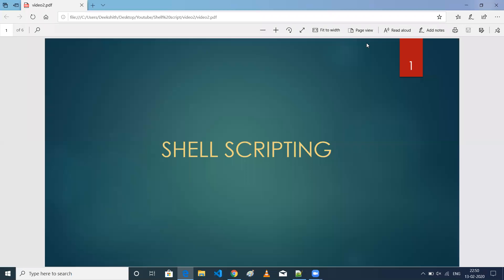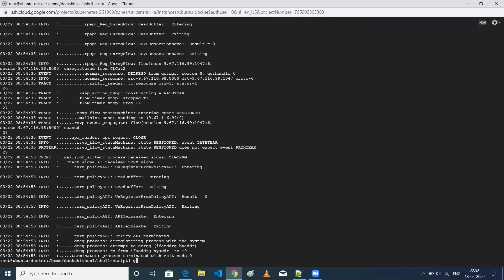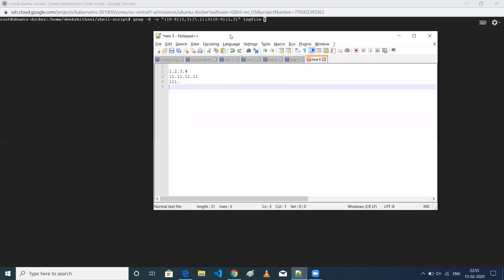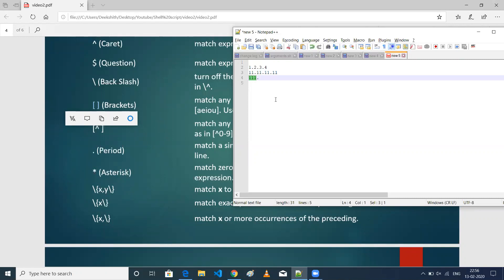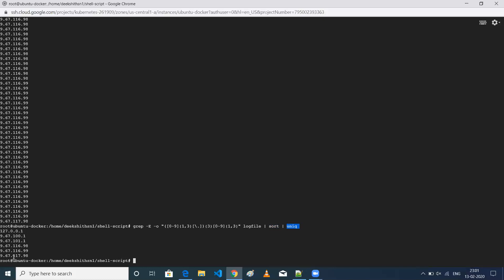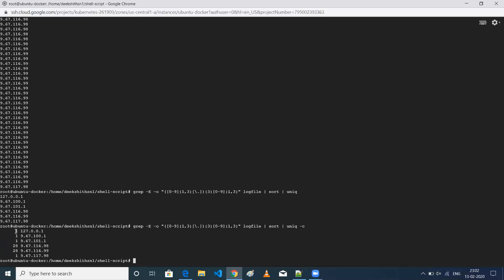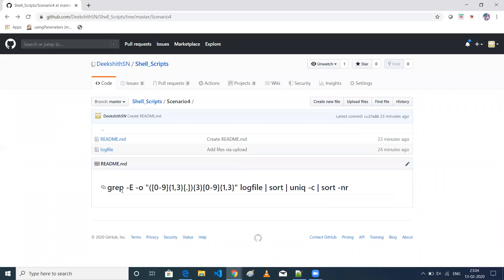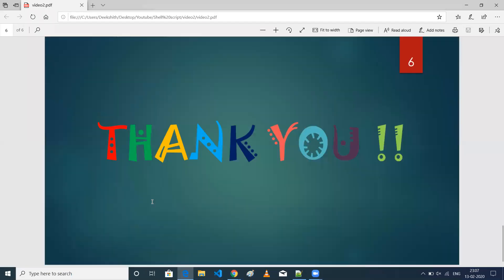Extracting IP address from logfile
In this video I have discussed about few shell scripting scenarios

1. Extract IP address from given file and count of IP addresses

Commands used : grep , sort , uniq , man and who

🔊 Timestamps 🔊
0:00 - scenario 4

Happy Learning !!!📚📚📚